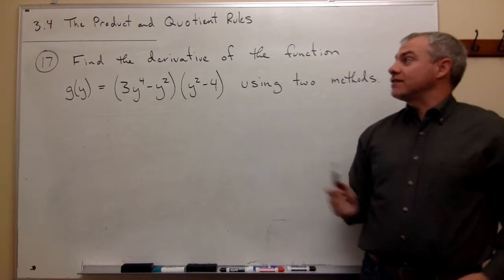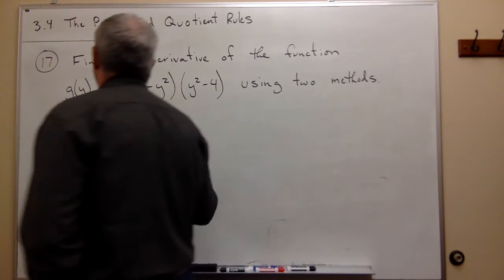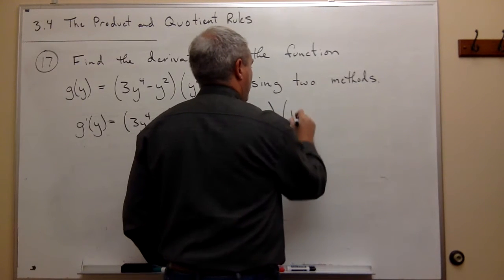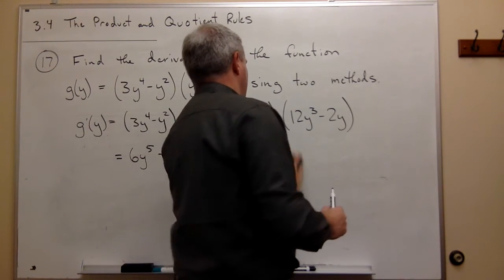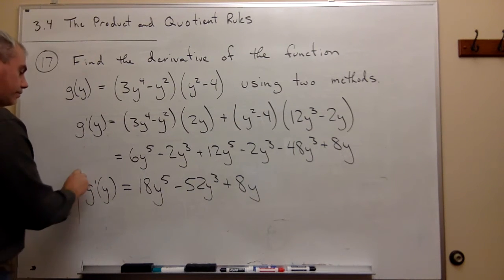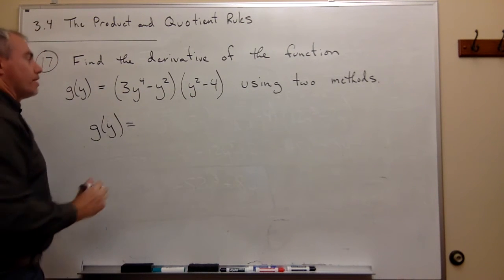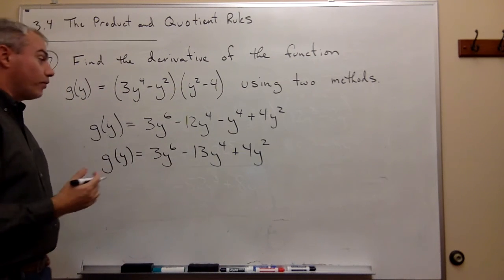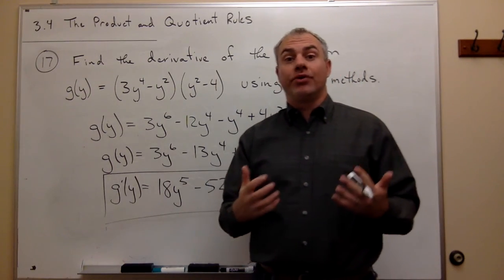The Product and Quotient Rules, Example 3